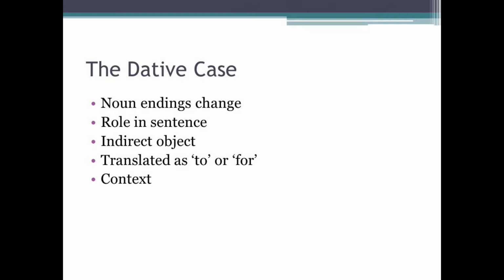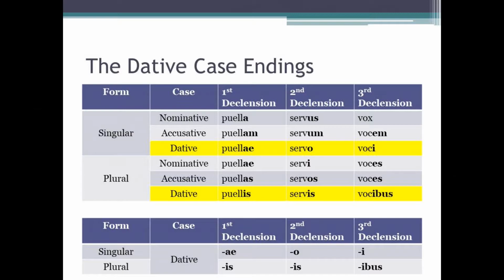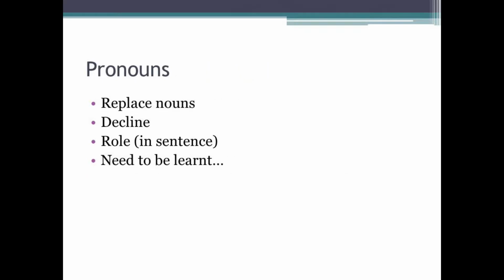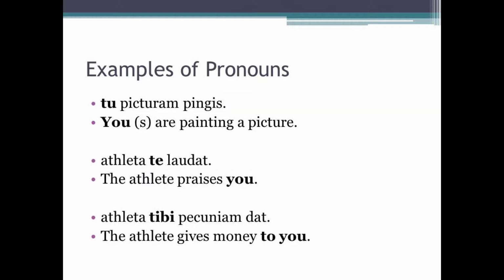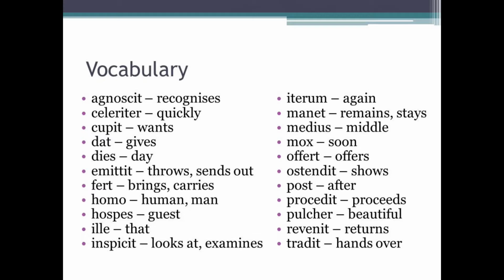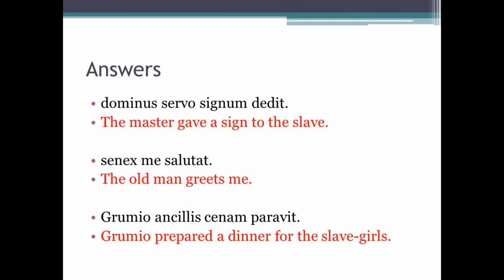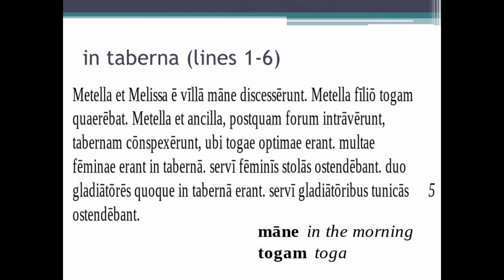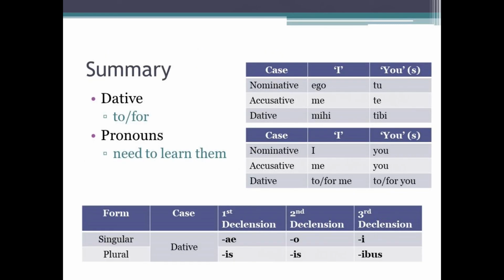The Dative Case and Pronouns | Latin